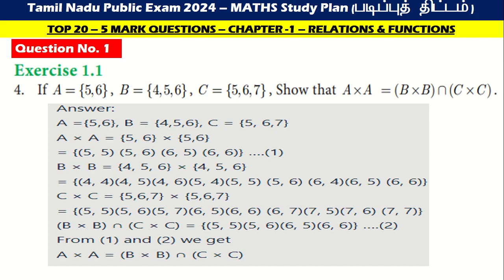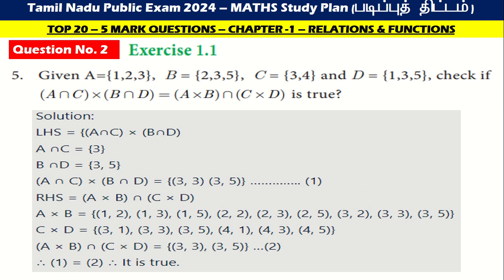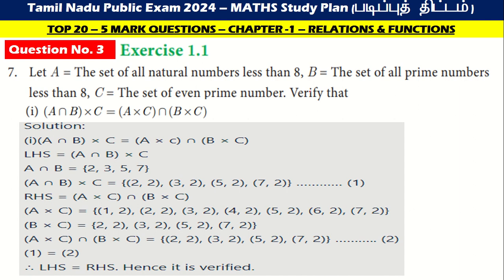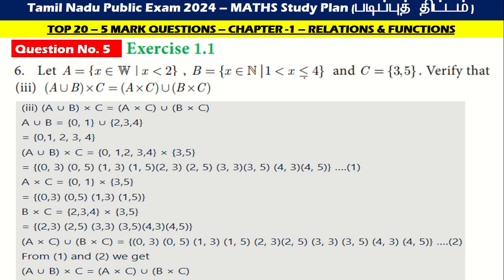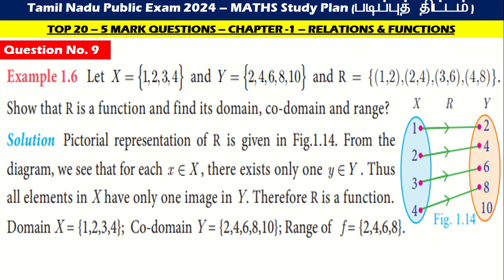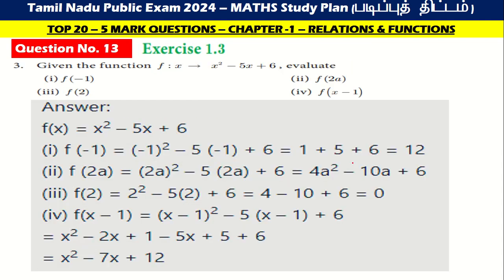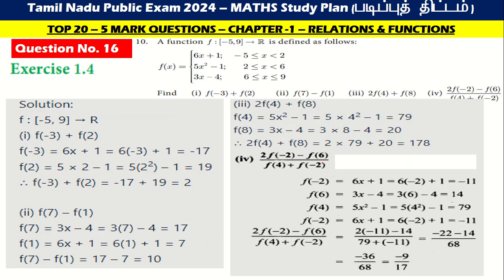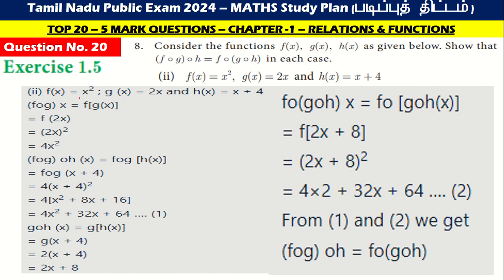10th Std Maths Public Exam 2024 | Top 20 5 mark important questions and Answers | Episode 4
10th Std Maths Public Exam 2024 | Top 30 2 mark important questions and Answers | Episode 3 |

10th Std Maths Public Exam 2024 | Top 30 2 mark important questions and Answers | Episode 2 |

10th Std Maths Public Exam 2024 | Top 30 2 mark important questions and Answers | centum in maths |

10th Std Maths Public Exam 2024 | ONE MARK CREATIVE QUESTIONS | 1 MARK QR CODE QUESTIONS ANSWERS |

10th SCIENCE | BIOLOGY | 2 MARK | 4 MARK | 7 MARK | IMPORTANT QUESTIONS FOR PUBLIC EXAM 2024 |

10th Science PROBLEMS 2 MARKS & 5 MARKS IMPORTANT QUESTIONS | Idea to score CENTUM in 10th Science|

10th Science | Physics | Book Back | Book inside | Book interior Questions | public exam study plan|

10th Science BIOLOGY Chapter 12 to 23 IMPORTANT QUESTIONS | Idea to score CENTUM in 10th Science |

10th Science PHYSICS Chapter 1 to 6 IMPORTANT QUESTIONS | Idea to score CENTUM in 10th Science |

10th Science CENTUM TIPS
How to get centum in 10th science | Idea to score 100 marks in 10th Std Science Exam |

10th Science CHEMISTRY Chapter 7 to 11 IMPORTANT QUESTIONS | Idea to score CENTUM in 10th Science |

10th Science BIOLOGY Chapter 12 to 23 IMPORTANT QUESTIONS | Idea to score CENTUM in 10th Science |

10th Science PHYSICS Chapter 1 to 6 IMPORTANT QUESTIONS | Idea to score CENTUM in 10th Science |

10th Science Public Exam 2024 | Study plan | 10thscience | Day wise study plan during exam days

10th SOCIAL SCIENCE | APRIL 2023 | PREVIOUS PUBLIC EXAM Q&A | study plan public exam| ANSWER KEY |

10th SOCIAL SCIENCE | TOP 50 IMPORTANT 5 MARK QUESTIONS | study plan for public exam 2024 | DAY 4 |

10th SOCIAL SCIENCE | GEOGRAPHY TOP 20 IMPORTANT 2 MARK QUESTIONS | study plan for public exam 2024 |

10th SOCIAL SCIENCE | HISTORY TOP 20 IMPORTANT QUESTIONS | study plan for public exam 2024 | DAY 3 |

10th SOCIAL SCIENCE | MAPS | study plan for public exam 2024 | DAY 2 | PART 3 | 2nd March 2024 |

10th Std Maths Public Exam 2024 | Day Wise Plan as Per Schedule | Class 10 | studyplan2024 |class10|